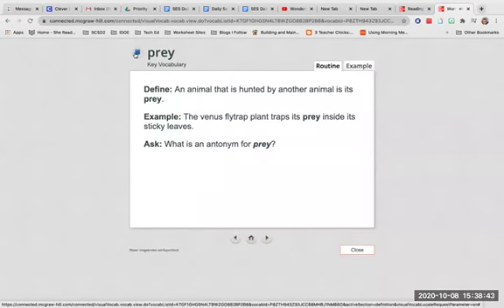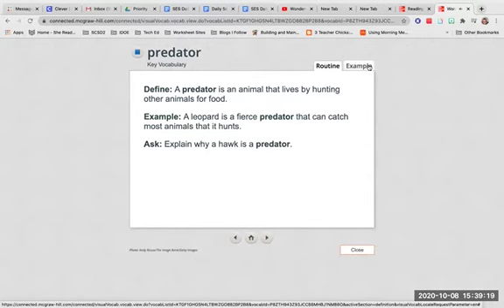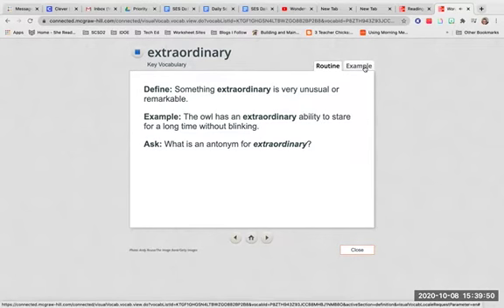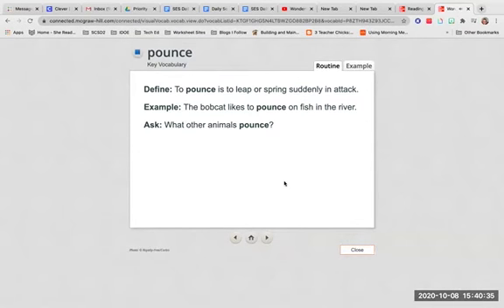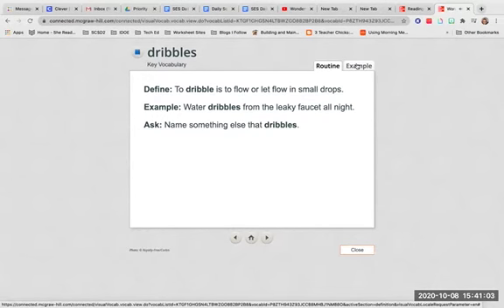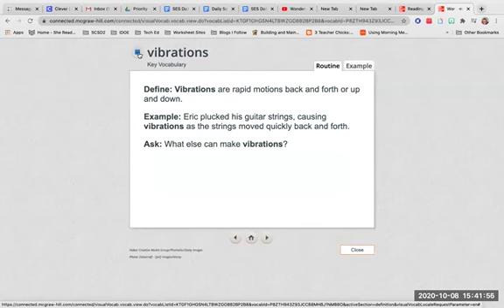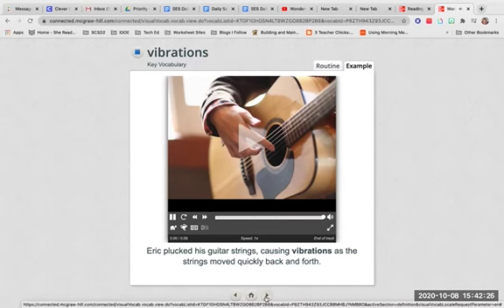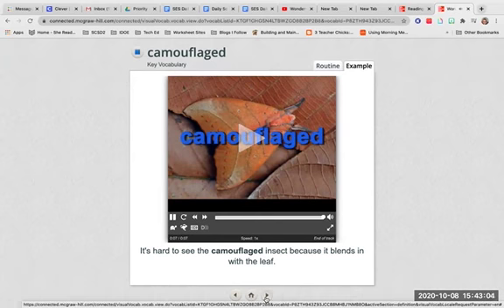Unit 2, WEEK 1